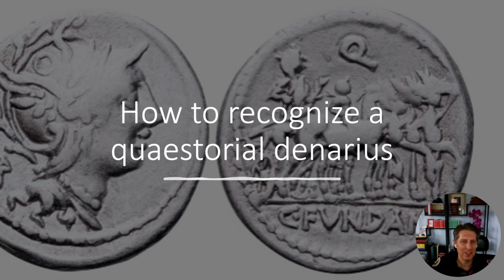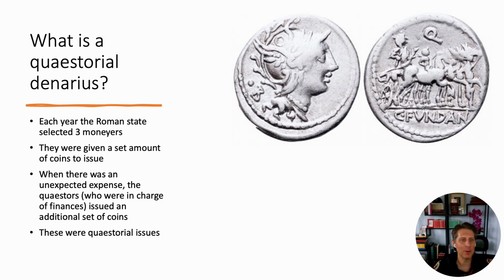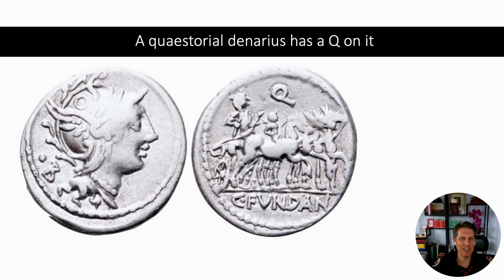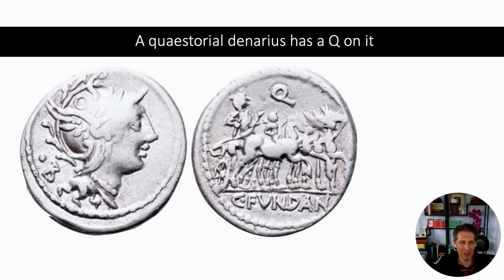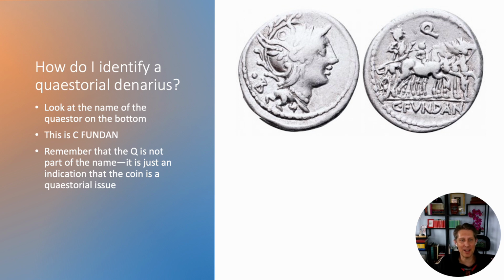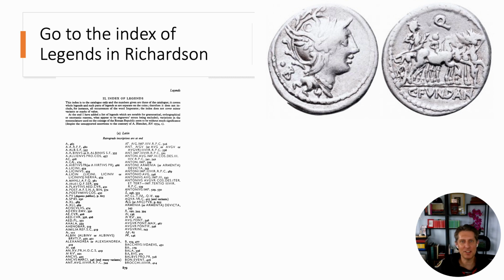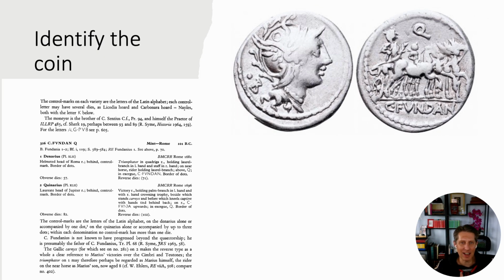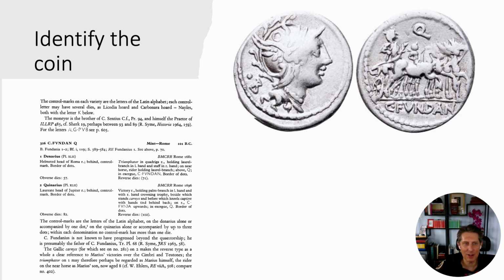How to recognize a quaestorial denarius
The quaestorial denarius is a strange type of coin issued when a financial situation required the Roman Republic to mint more coins unexpectedly. These are some of the coolest coins because they often relate to really dramatic moments in the history of the Roman Republic. This video shows you how to recognize them.